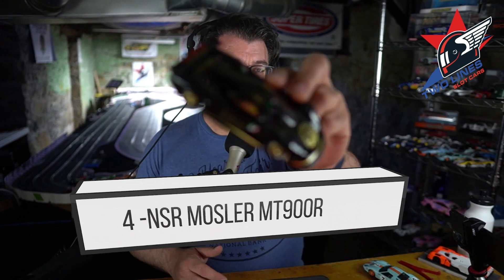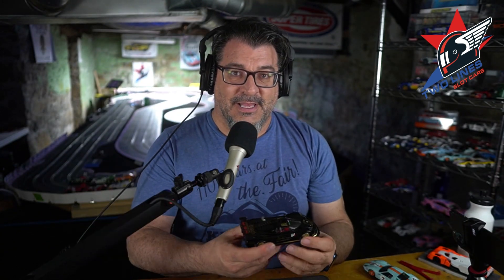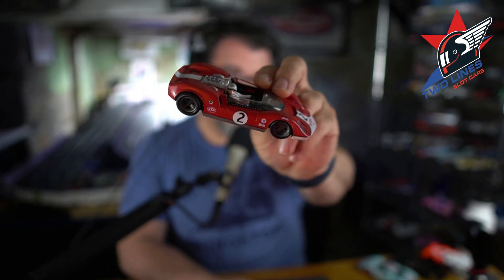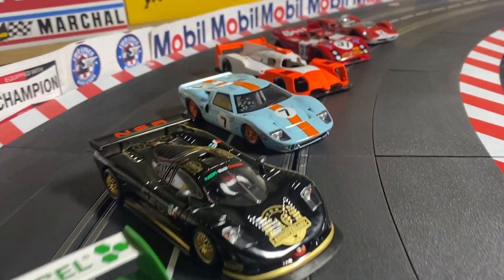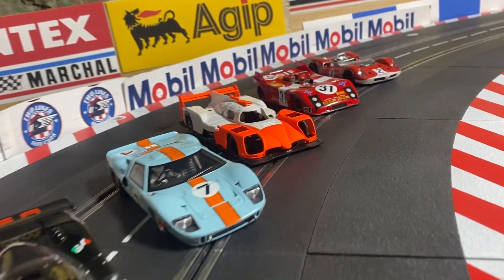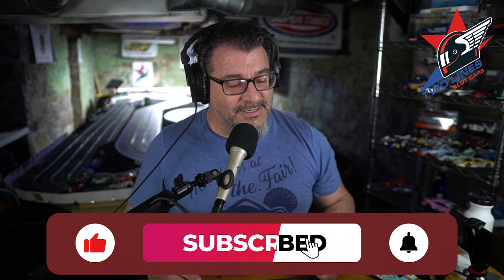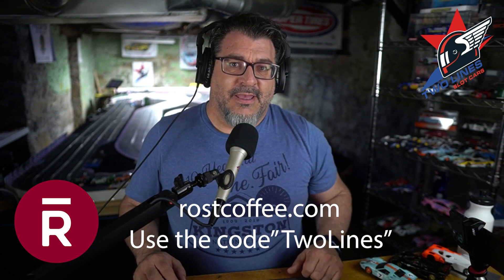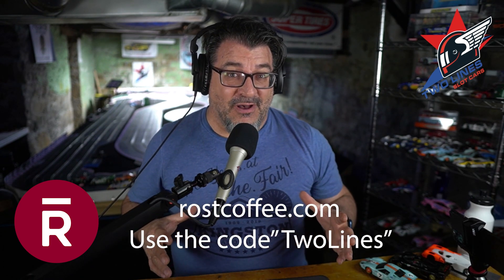My Top 10 Favorite Analog Non Magnet Slot Cars... Part 2!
We finish what we started! #5 to #1! This was a very difficult decision, but it is all in fun! Honestly.. my favorite car is always the one I am driving!

Let me know what your favorite cars are.. do we have any of the same in your Top 10?

Powered by Rost Coffee!